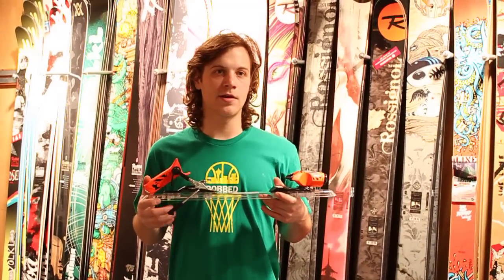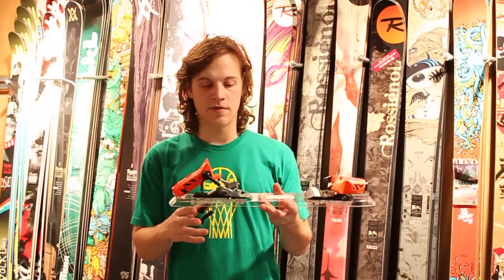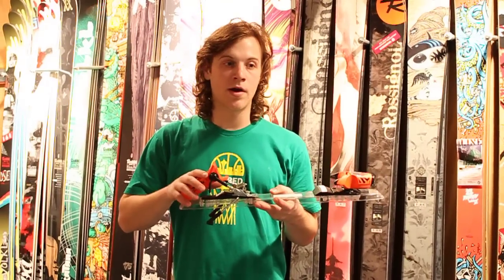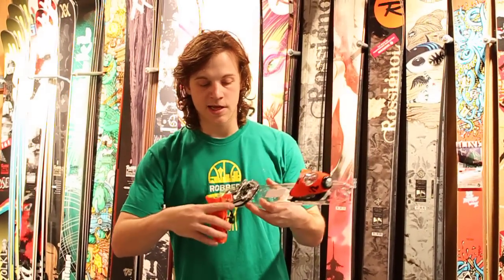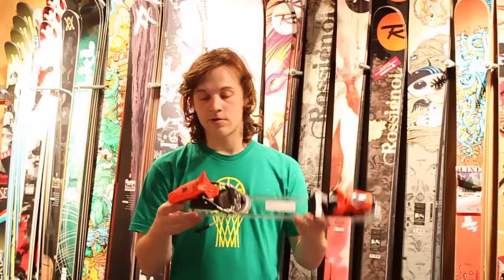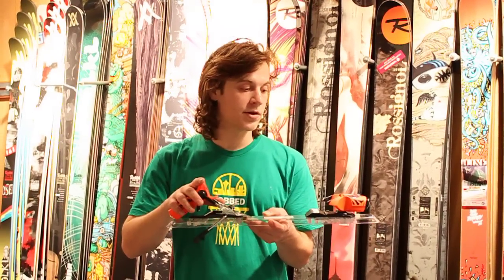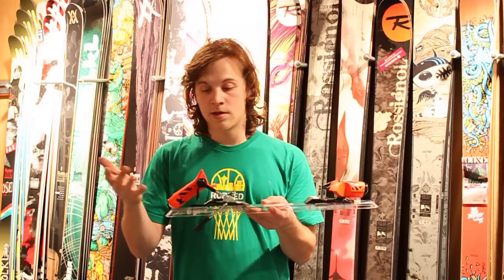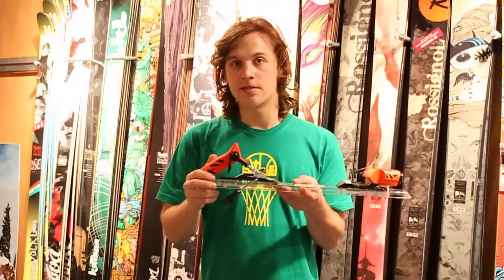Rossignol FKS 180 Ski Bindings 2011 Review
The Rossignol FKS 180 L Ski Bindings are built for advanced to expert freeride and freestyle skiers looking for a lightweight, high-performance binding. . The success of the Rossignol FKS 180 Ski Bindings lies in the ability of the skier to maintain the most contact with their ski of any binding. The binding features 7 points of contact with the ski, thus allowing for superior comfort and control. The heelpiece has the ability to rotate with the skier, resulting in fewer unwarranted releases, a frequent source of injury among skiers.

DIN Range: 8-18

Brake Widths: 95, 115